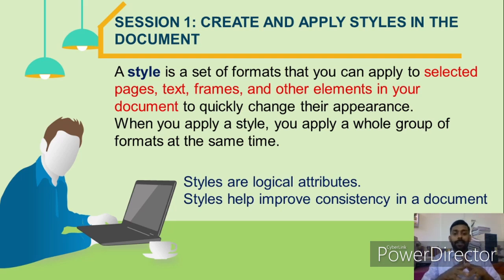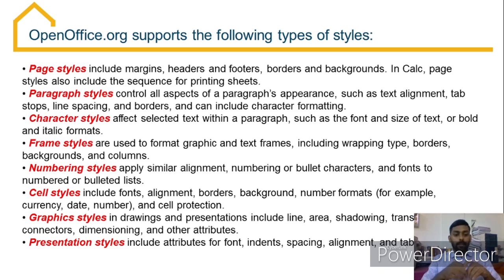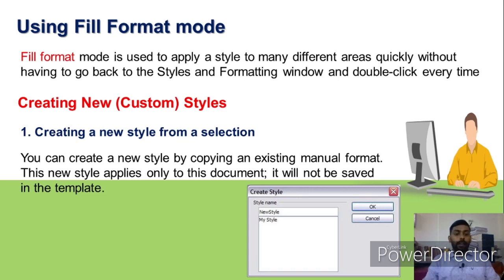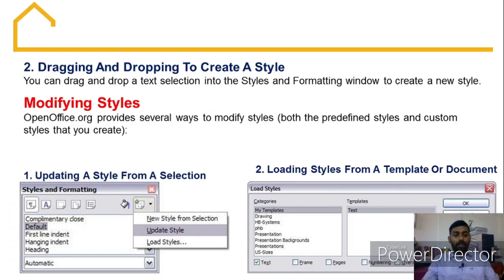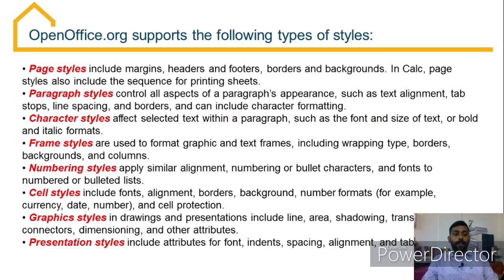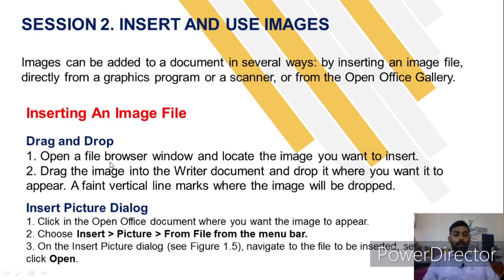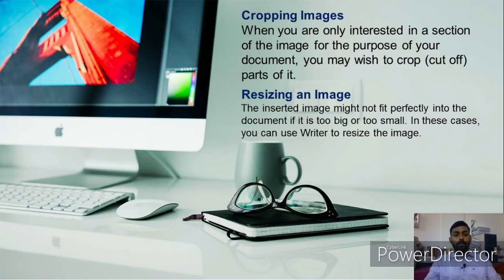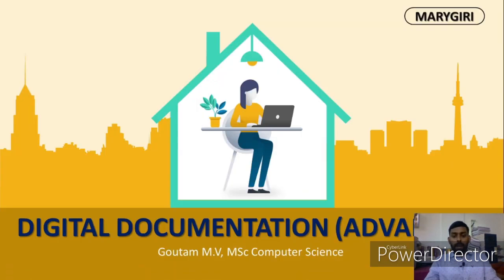Digital Documentation || Advanced || CBSE X Information Technology